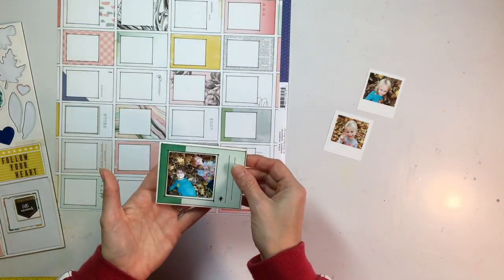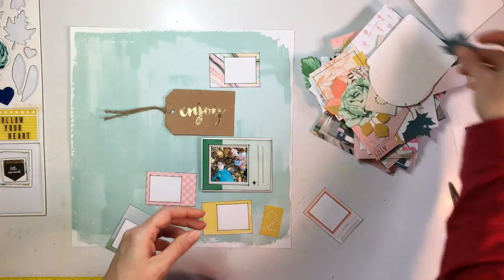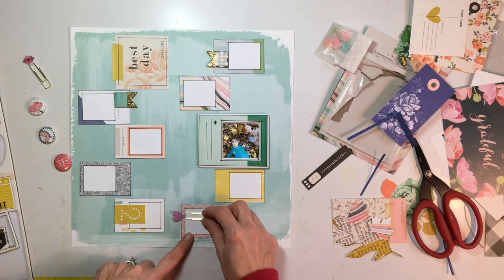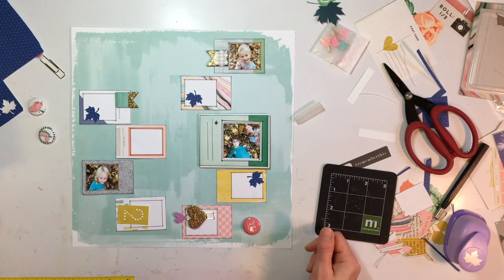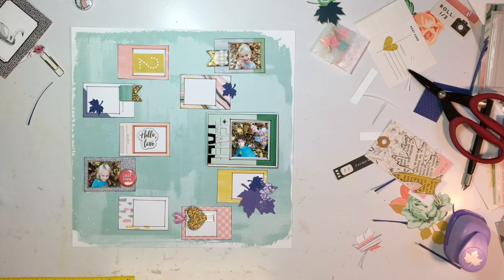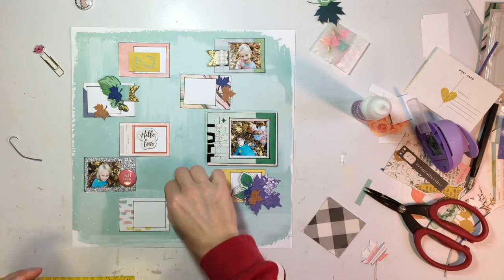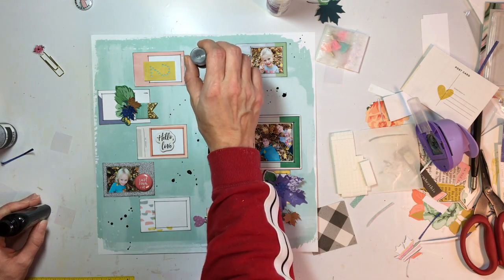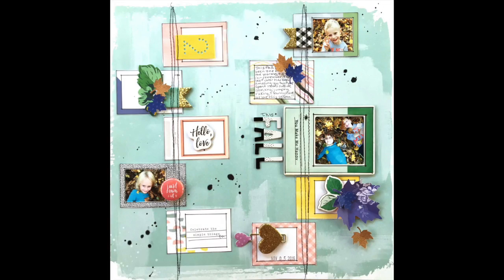Scrapbooking Process #44- "This Fall" for Clique Kits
Created with the November kit from Clique Kits.